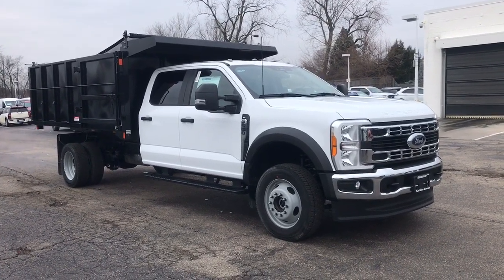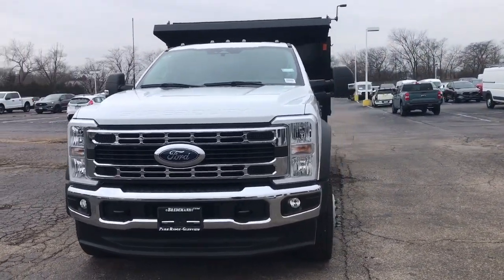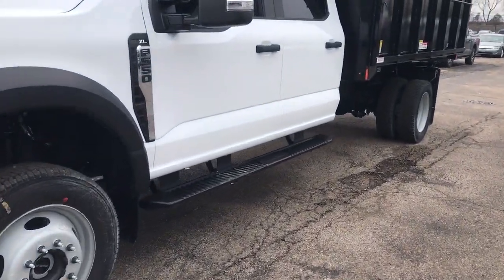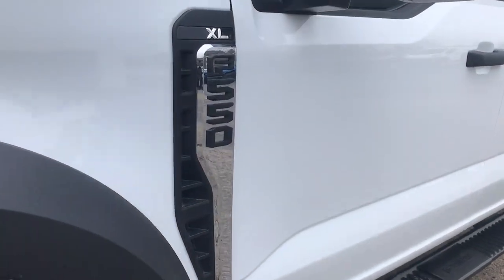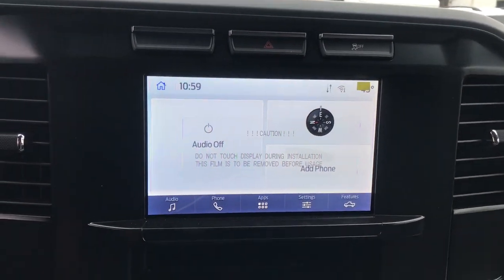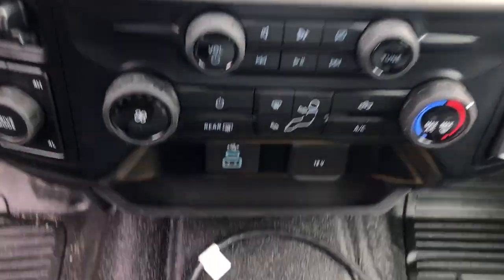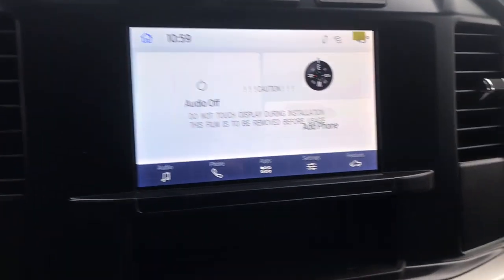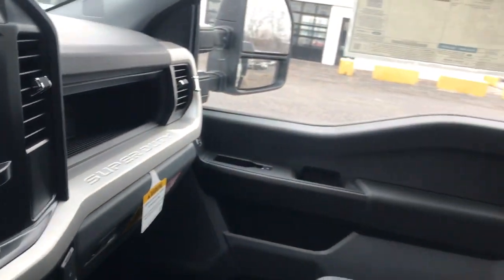2023 Ford Super_Duty_F-550 XL 126 Reading SL Landscaper Body w/42 Bulkhead Niles, Schaumburg, C...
New 2023 Ford Super_Duty_F-550 XL 126 Reading SL Landscaper Body w/42 Bulkhead available at Bredemann Ford located in 2038 Waukegan Rd, Glenview, IL, 60025. Servicing the Niles, Schaumburg, Chicago, Highland Park, Arlington Heights area.

Take a moment to check out the  2023  FORD F-550. Here's a powerful, versatile Ford F-550, the chassis-cab with a high-strength steel frame and impressive payload capacity that's built for easy upfitting so your business can reach its full potential. The following are some of this vehicles highlighted options: Pre-Collision System, Lane Departure Warning, Keyless Entry, 8 Cylinder Engine, Remote Engine Start, Heated Mirrors, Four Wheel Drive, Steering Wheel Audio Controls, WiFi Hotspot, Bluetooth® Connection. Get the strength and capability your business deserves. Get into this well-built F-550. Come in for a test drive. Our team will make it the best part of your day.